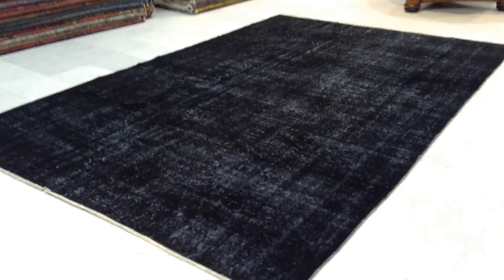Vintage overdyed rug 7802